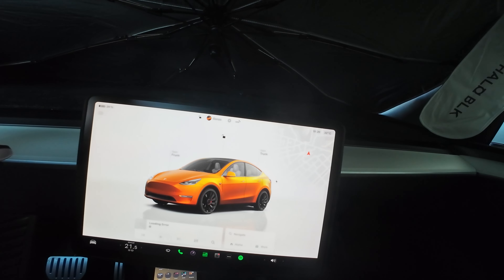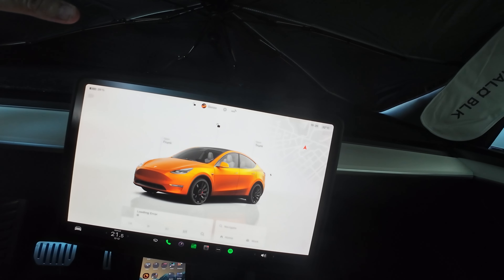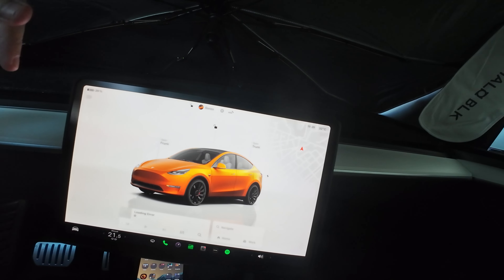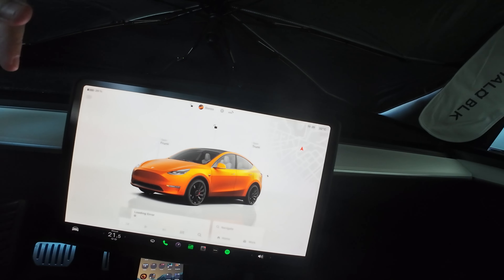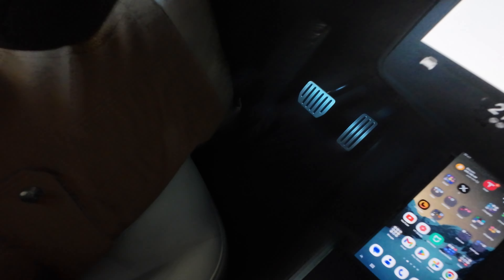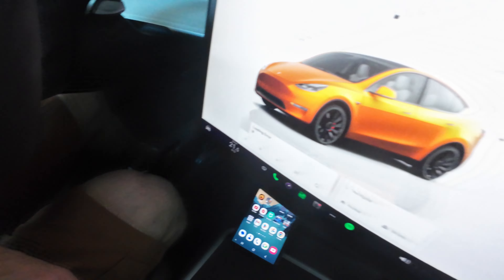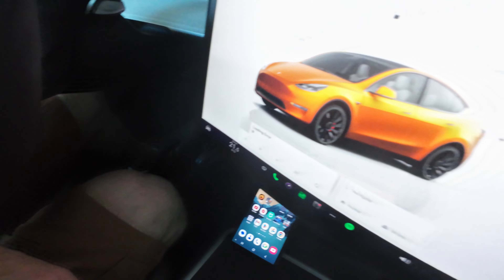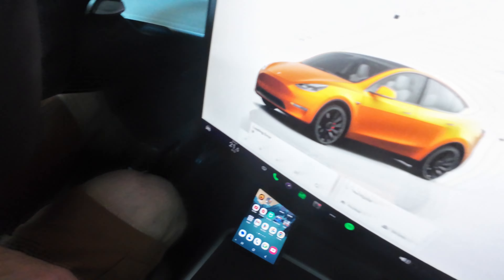3+1 Must have Accessories for your Tesla Model Y or 3!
There are the 4 must have accessories when you get your Tesla Model Y or Model3: Display protector, Floor Mats, Mud Flaps and Roof Sunshade

00:00:00 Intro
00:00:16 Screen Protector
00:01:13 Floor Mats
00:01:43 Mud Flaps
00:02:12 Roof Sunshade

Cabin Accessories
Frunk Accessories
Trunk Accessories
External Accessories
Tools Accessories
BTC: 1K1BMnmjhbCvL4EtwReqiN6edwKvvo4yto
ETH: 0x454A388DB957680bab67a3E8BeBb719b6A957385